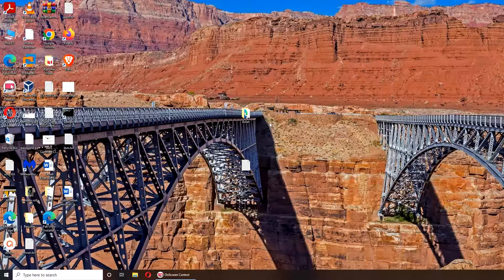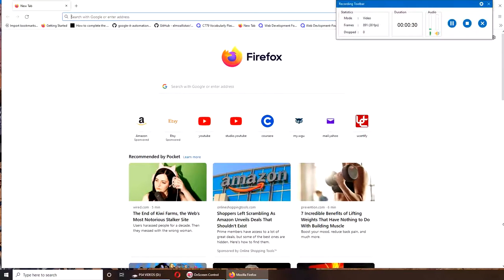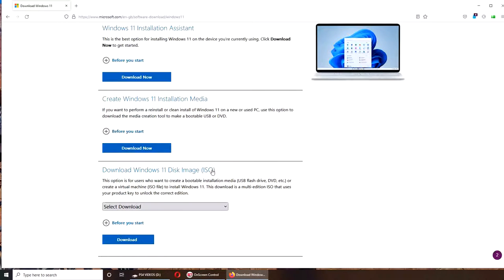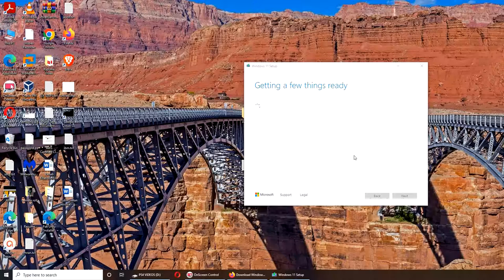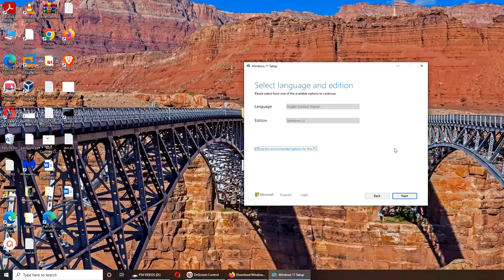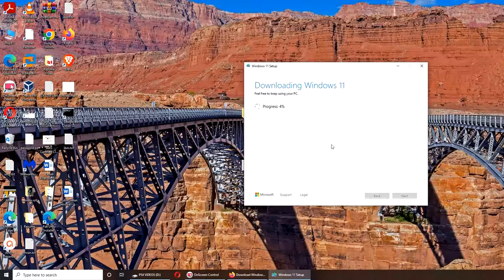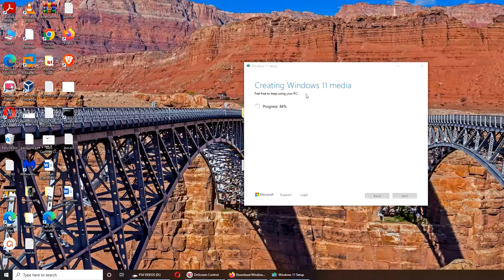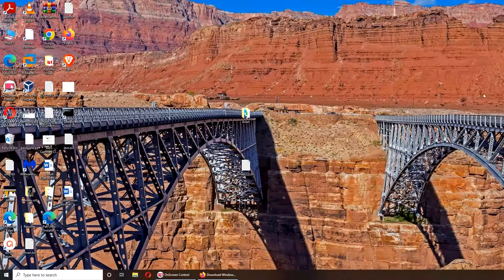How to Download Windows 11 for FREE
how to download windows 11 pro free from microsoft website.
creating windows 11 installation media.